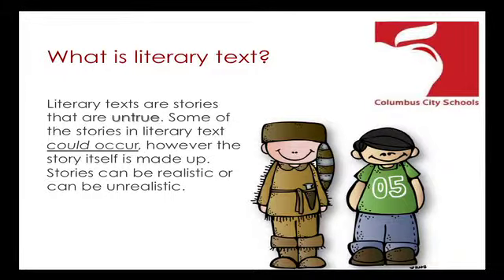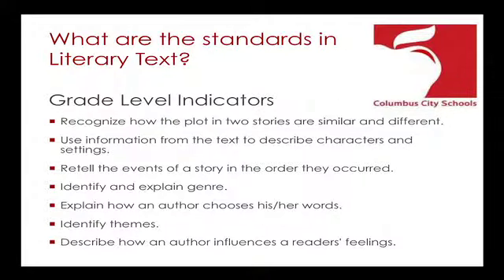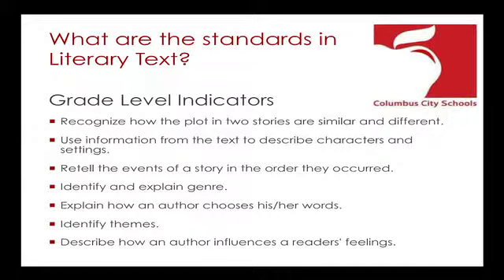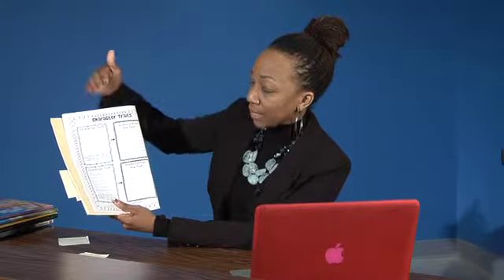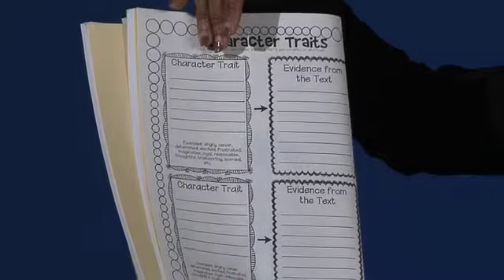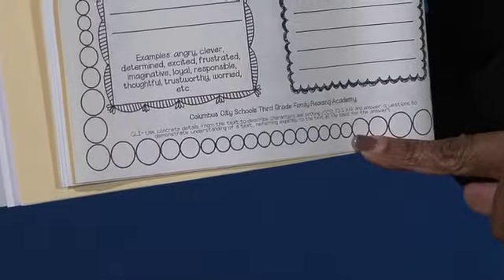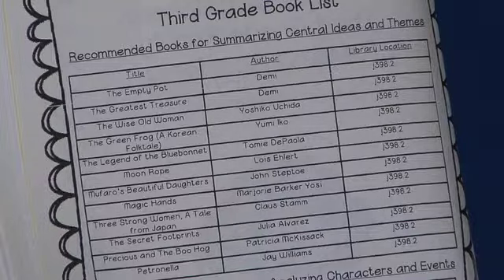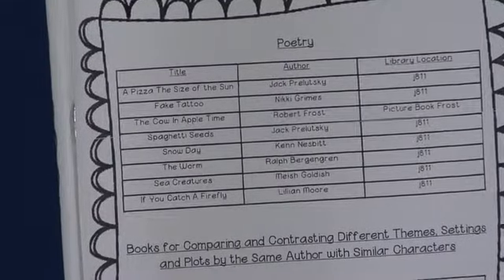CCS Family Literary Academy Literacy Text